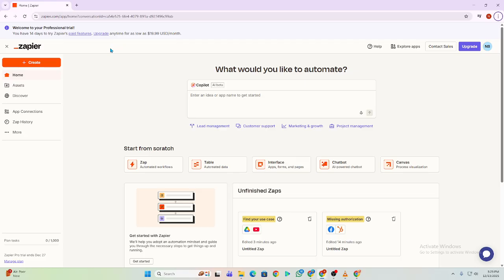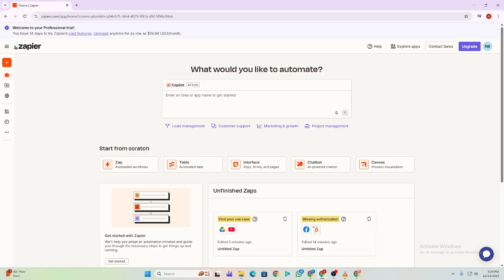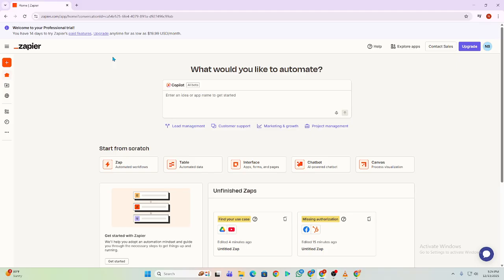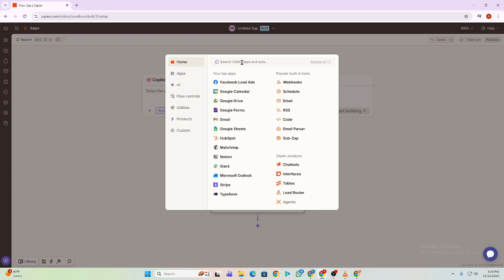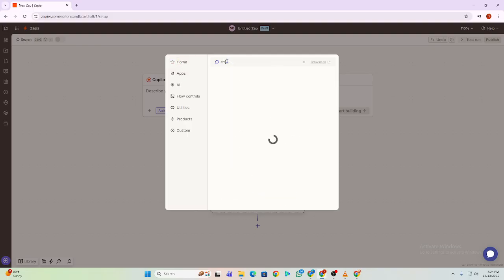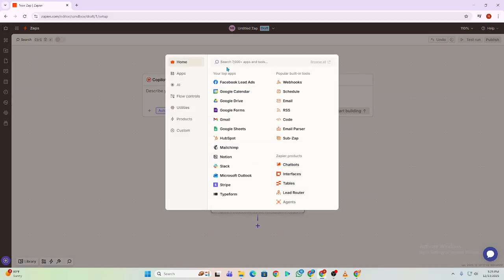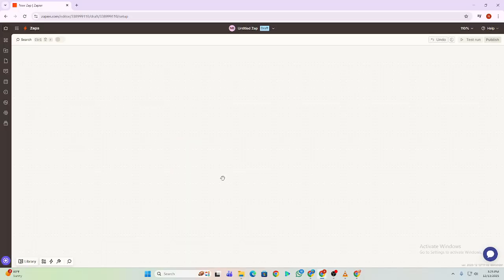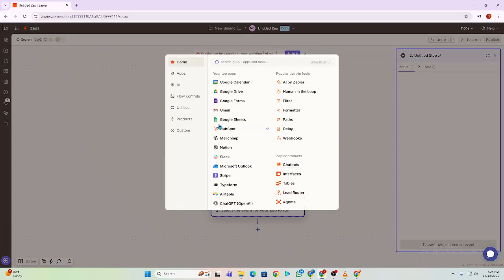How To Automate Your Instagram With Zapier and ChatGPT 2026 Full Guide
In this video, you’ll learn how to automate your Instagram with Zapier and ChatGPT in this 2026 Full Guide, including how to generate captions, schedule posts, automate content ideas, and streamline Instagram marketing using AI. This step-by-step automation tutorial helps grow your Instagram faster with less effort.